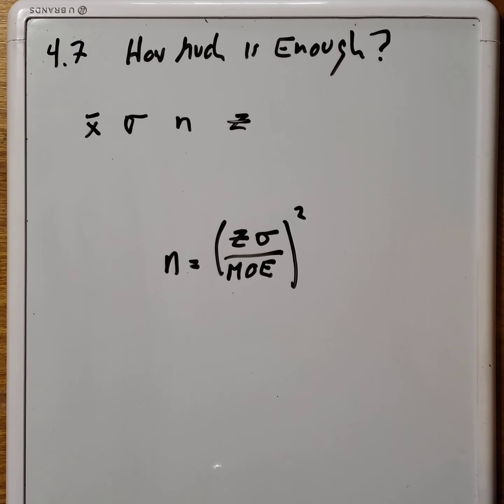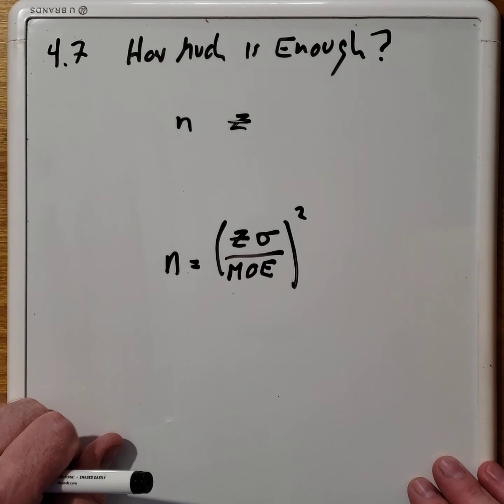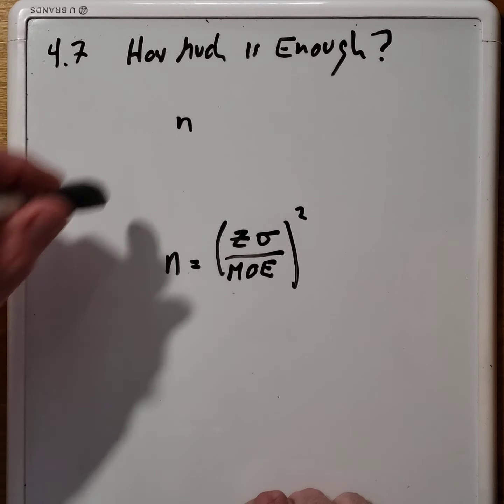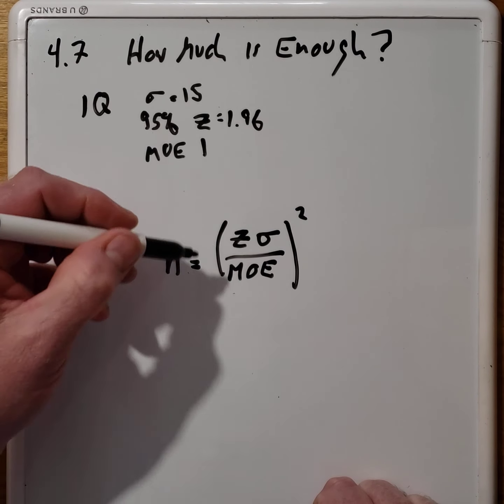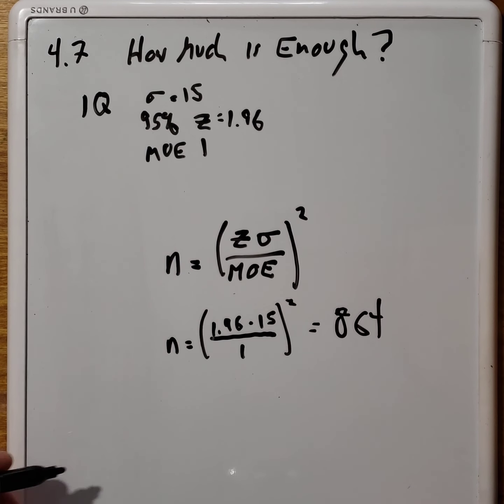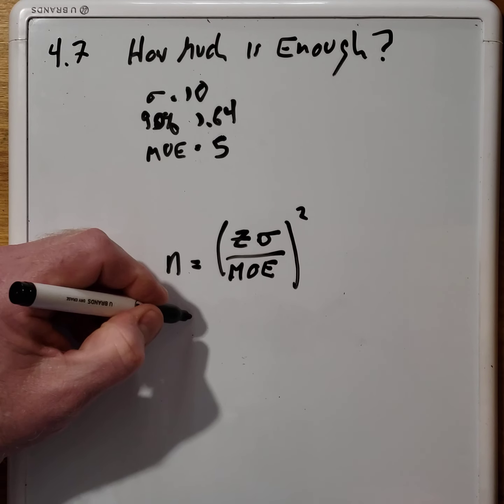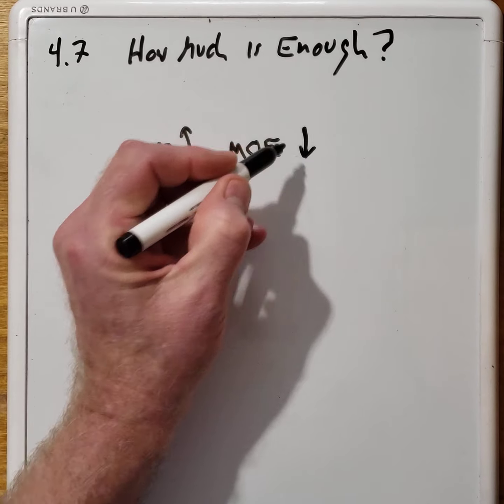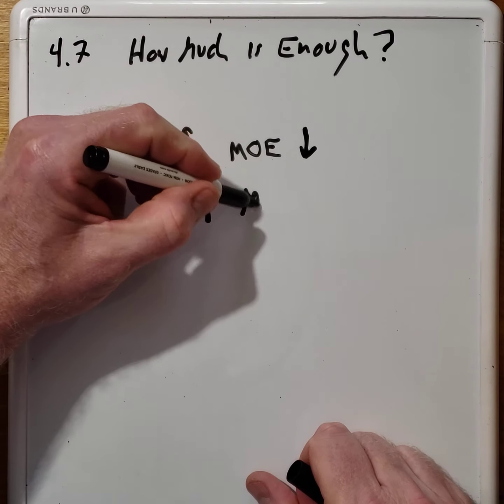Stats 4 7 How Much is Enough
How big a sample do we need to get an interval "good enough"